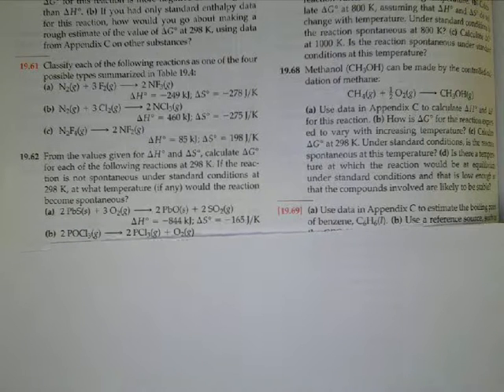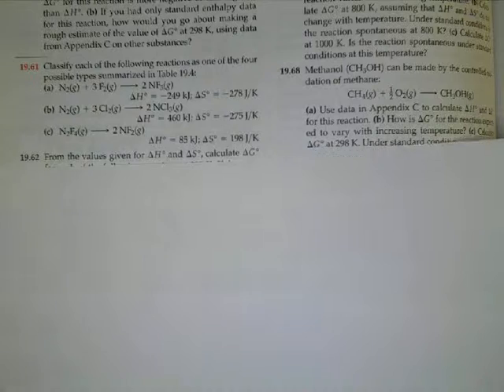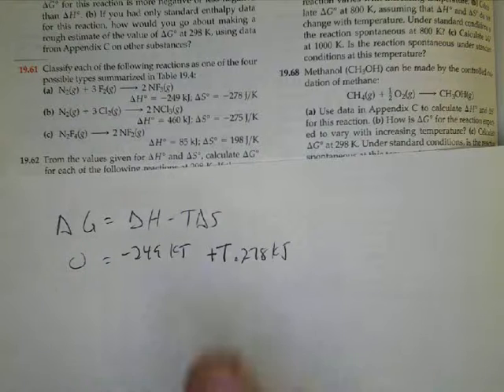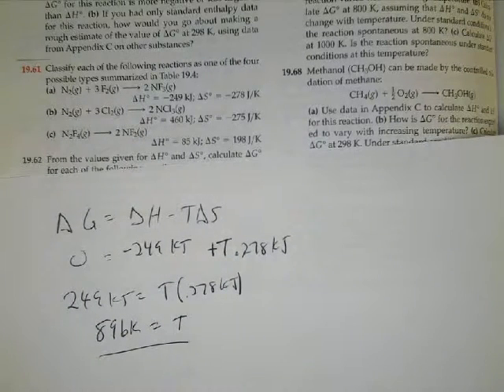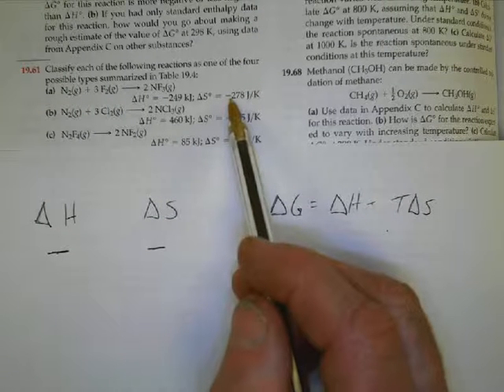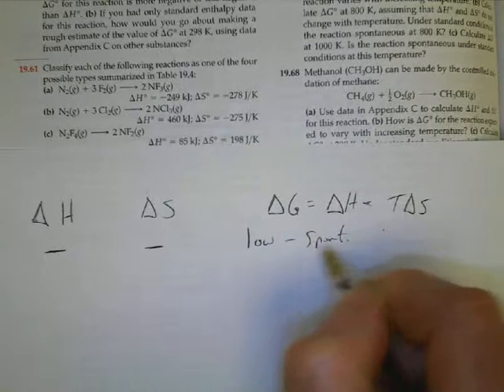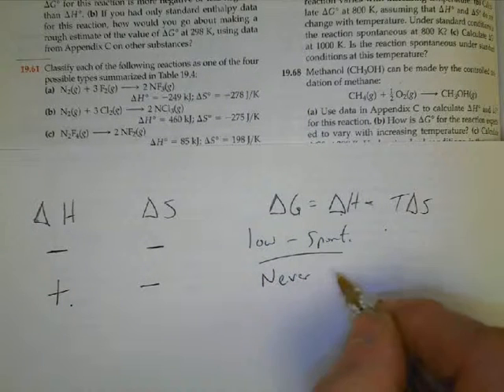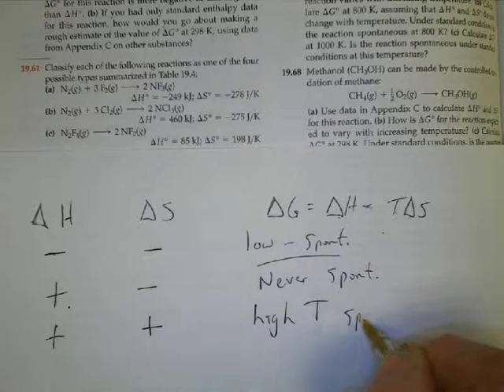#61, from 19 3